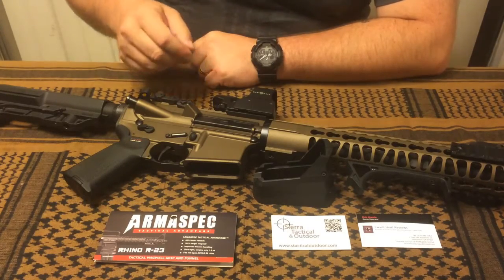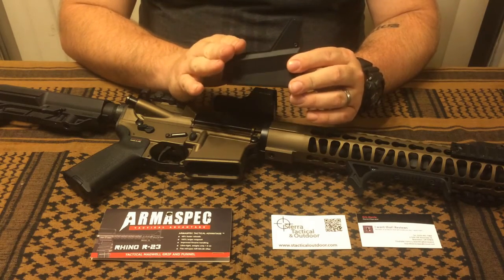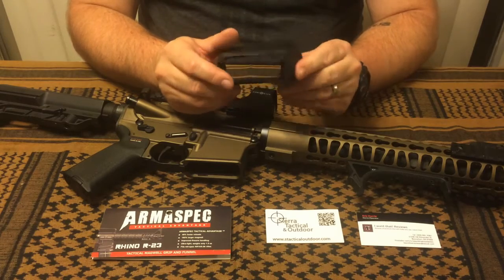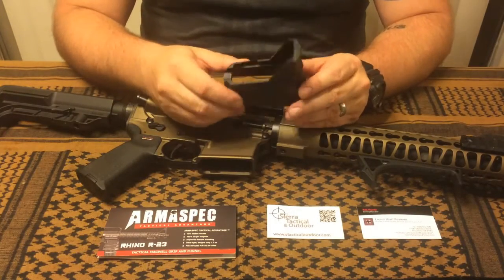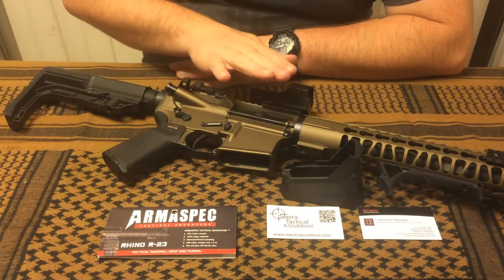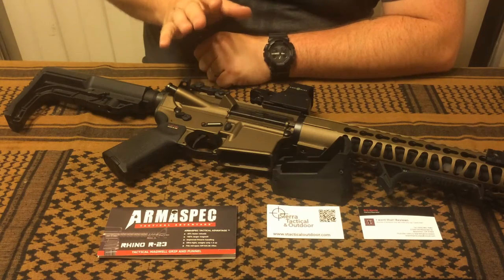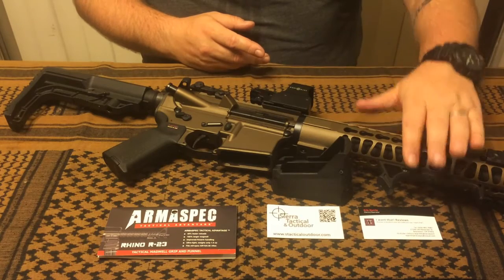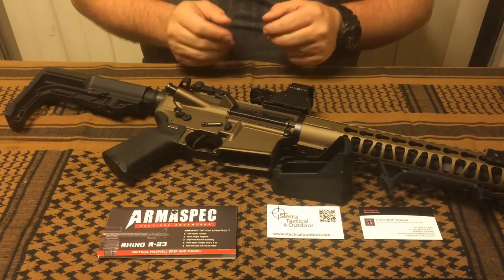Armaspec Rhino Magwell Grip Review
My thoughts on the Rhino R-23 Tactical Magwell Grip/Funnel from Armaspec. This product was provided by Sierra Tactical and Outdoor.